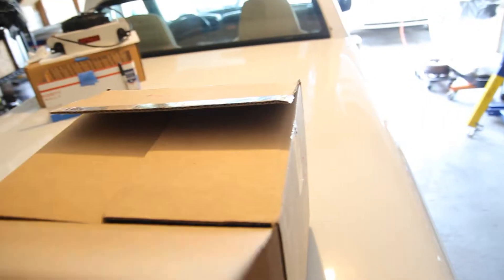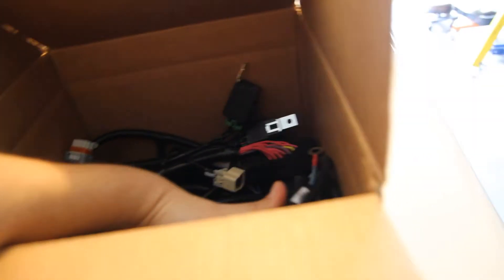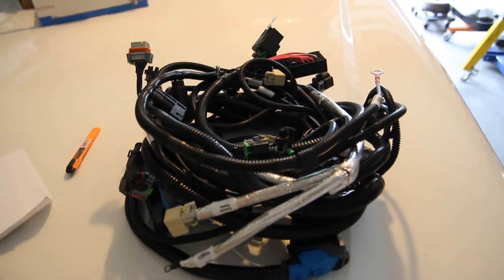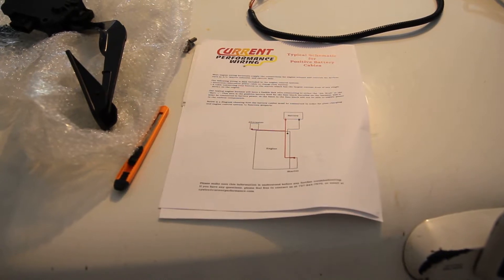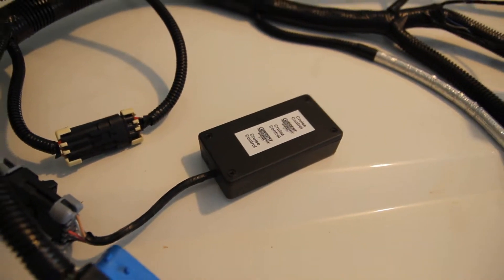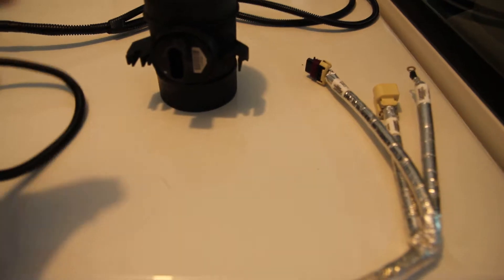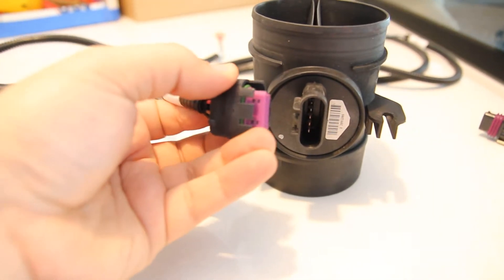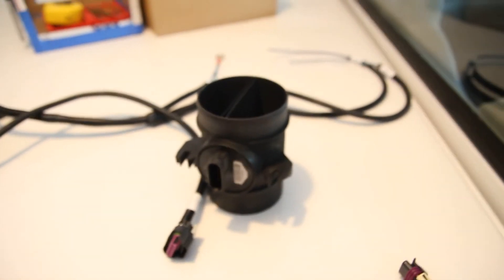Part 1: Project Betty White: Turbo Chevy Colorado V8 LS LQ4 swap Current Performance Wiring harness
sorry for the bad video, been a long time since my last video. time to upgrade camera and work on editing.

Current Performance Wiring out of New Port Richie, FL, about 90 miles from me, custom built harness for my needs, ECU/TCU/Pedal all based around the Trailblazer SS with the 6.0 to make it work with the 355/Colorado BCM/CAN network.

Swapping a 2006 LQ4 out of a chevy express van with 4L80 transmission into a 2005 Colorado work truck single cab. very similar to SloppyMechanics build, but it's the OCD version, the not so sloppy mechanic.